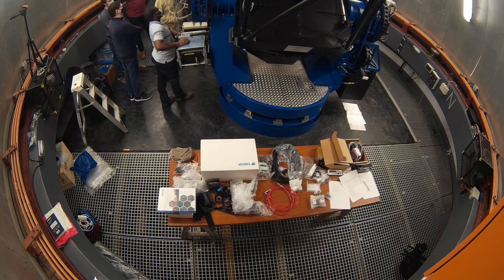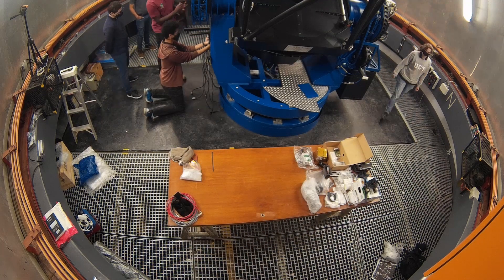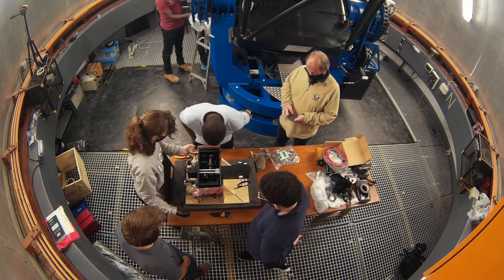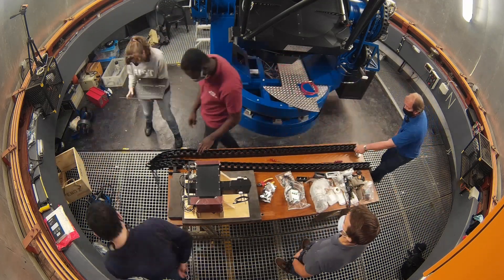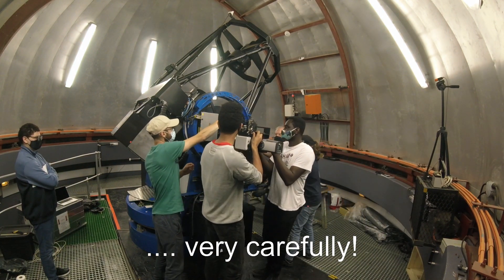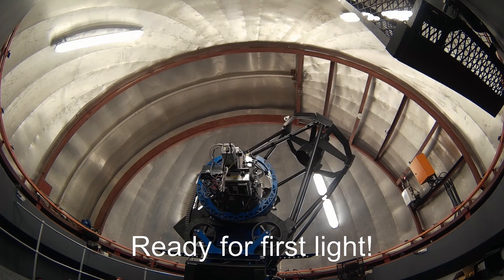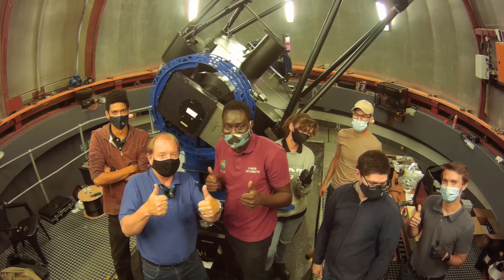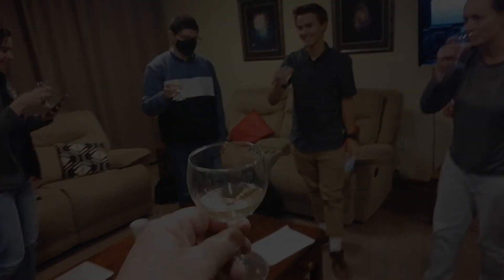"Rainbow" Telescope Instrument see First Light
Mookodi is a Sesotho word, meaning "rainbow", an apt name for a Spectrograph for the Lesedi telescope (meaning "light", also in Sesotho).
Just before the Omicron variant of Carona reached it peak, a small team of technicians, engineers, astronomers and students headed up to Sutherland to install an instrument on the the second port of the Lesedi telescope, called Mookodi.  This video, narrated by the PI’s, or principal investigators, and the mechanical engineer, shows the whole installation process, from assembly to so-called “first light”.